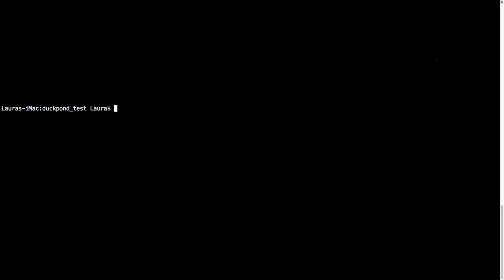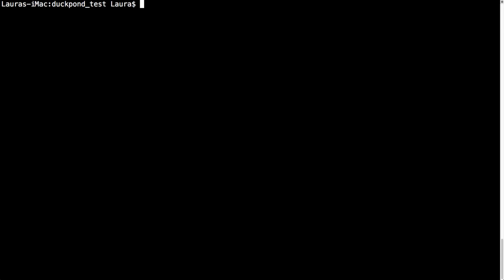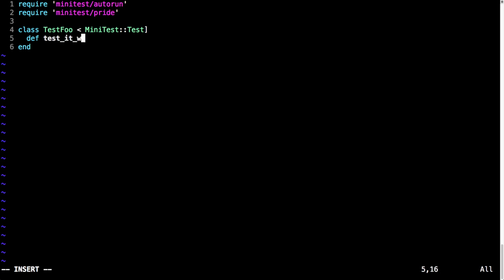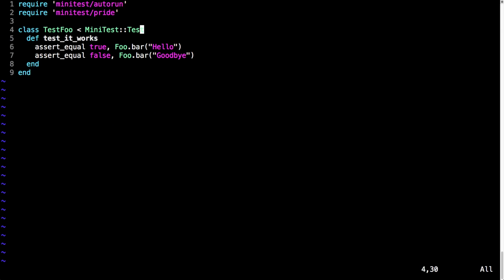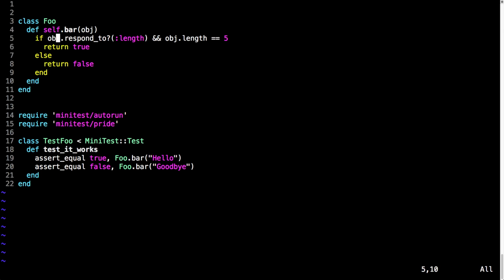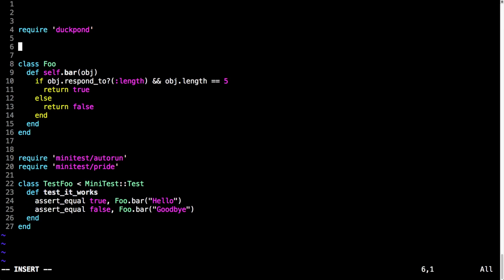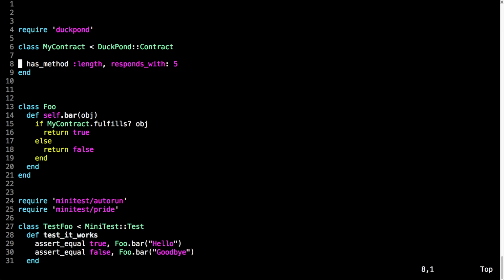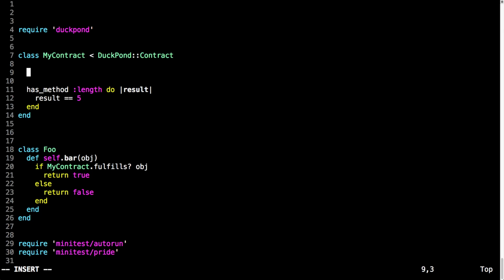A Quick Tour of the DuckPond Gem